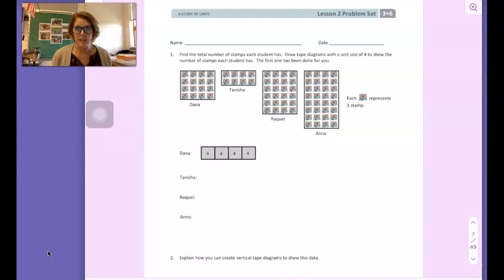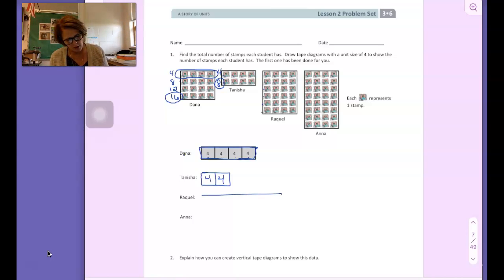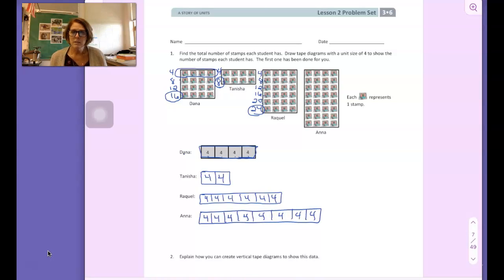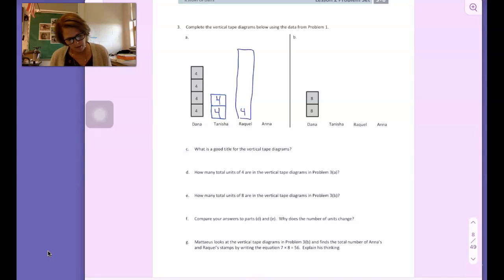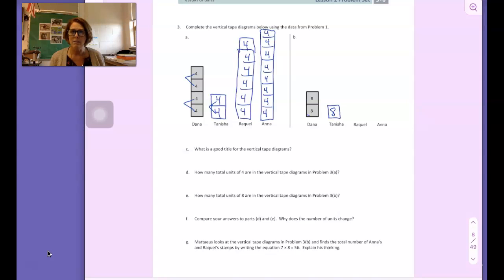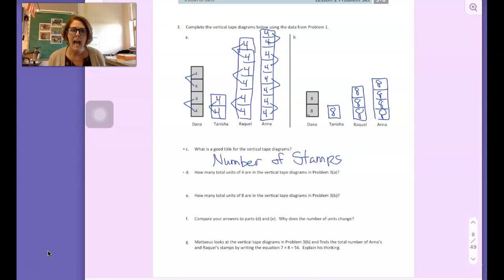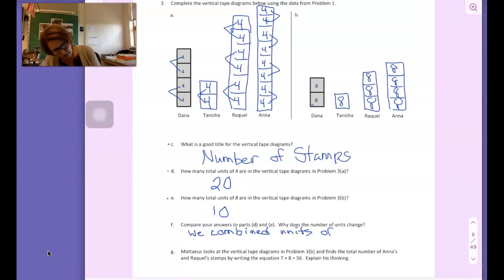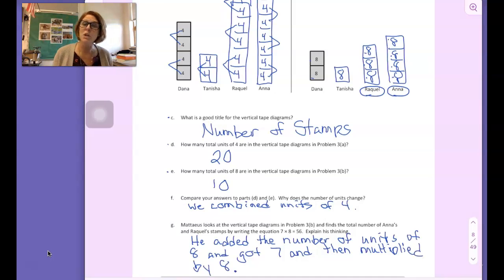Module 6 L2 PS